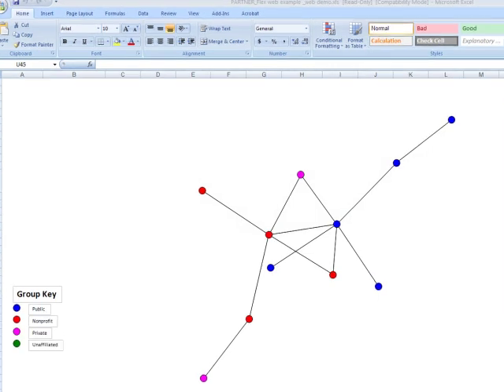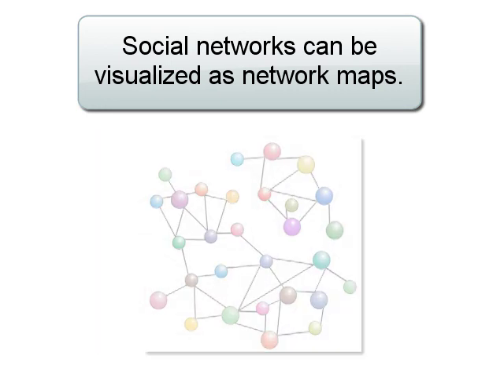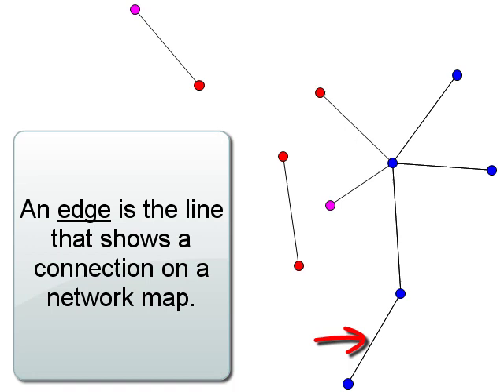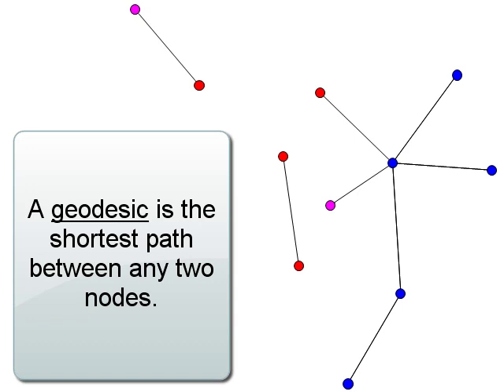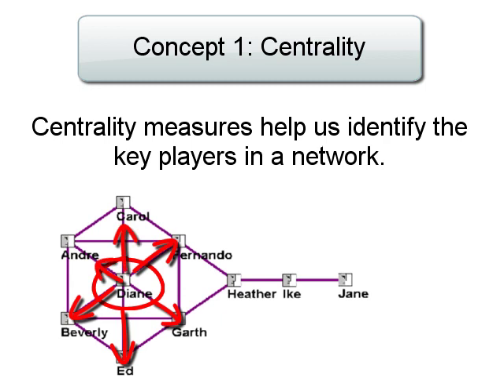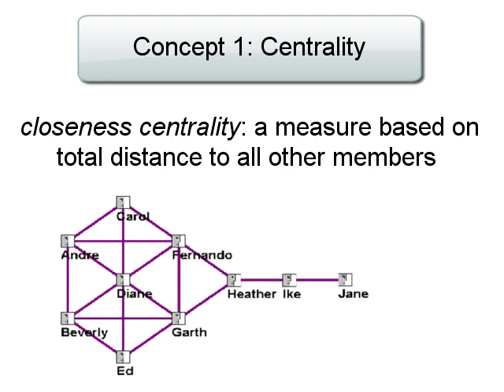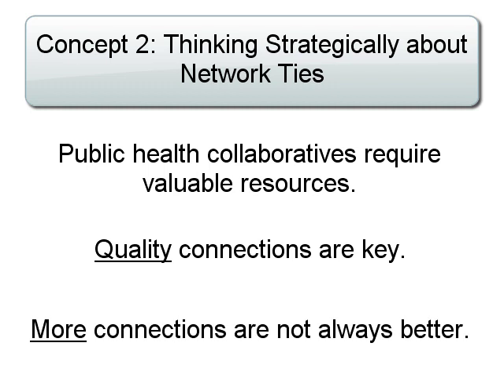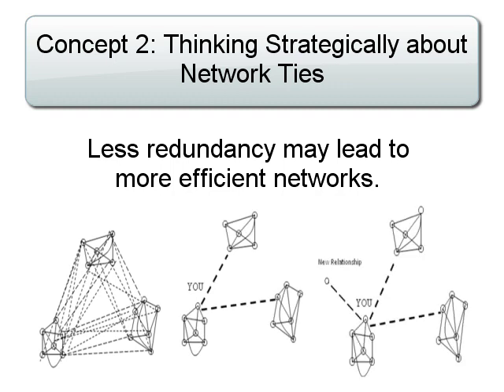PARTNER Web Demo 2: Intro to Social Network Analysis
We explain what social network analysis, along with the key terms and basic concepts that will help you understand your PARTNER results. for more info.

NEWS!: PARTNER has a new look as of December 2018 with new features, security upgrades and other updates. for more updates!